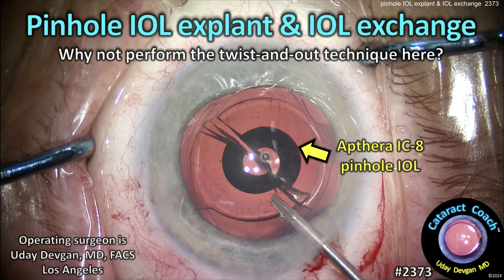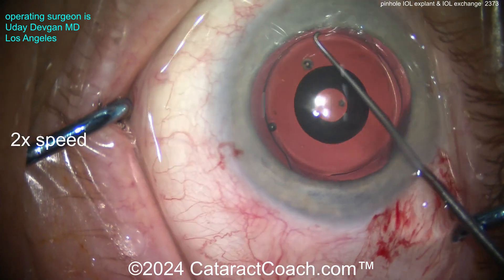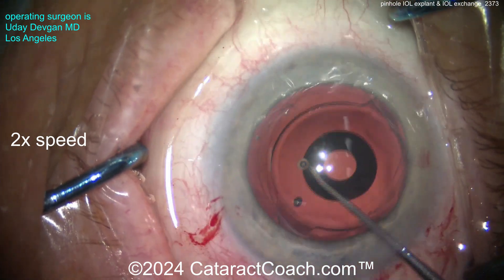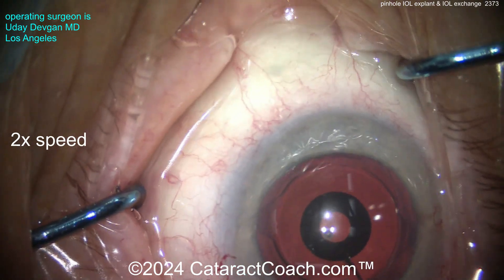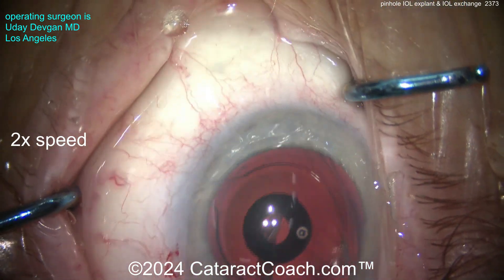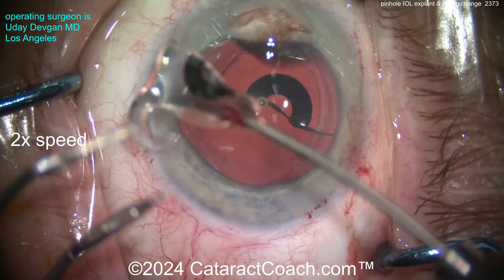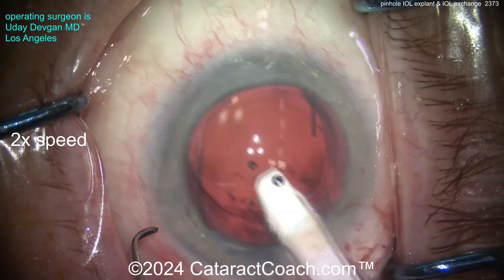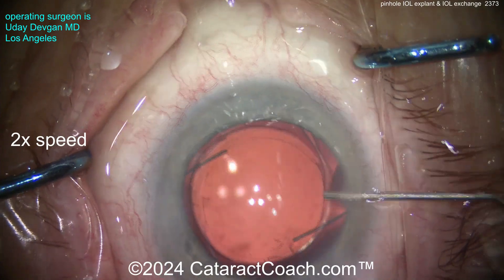CataractCoach™ 2373: pinhole Apthera IC-8 IOL explant & IOL exchange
This patient had cataract surgery with an Apthera IC-8 IOL (Bausch & Lomb) months ago in order to give an extended depth of focus (EDOF). Like all EDOF IOL designs there is a compromise to be made and in this case that means loss of some of the incoming light which is blocked by the black ring on the optic. The center aperture is 1.36 mm in diameter while the outside of the black ring is 3.23 mm wide. When the pupil is larger than this then additional light will go around the outside of the black ring and that may contribute to dysphotopsias. This patient was unhappy with this IOL and wanted an IOL exchange for a monofocal IOL with a full, unblocked optic. Normally to explant an IOL, I prefer the twist-and-out method but for this case, I elect to cut the IOL in half -- why?